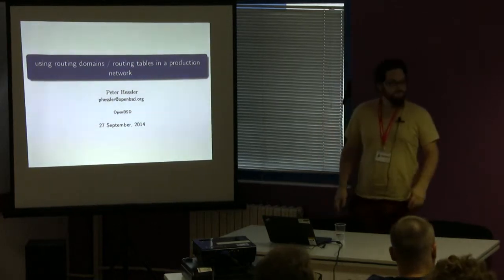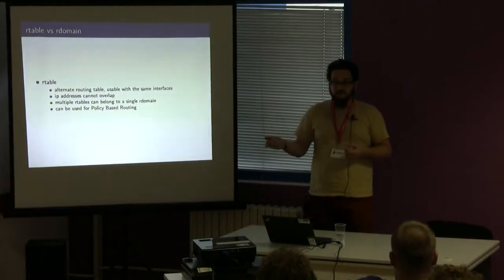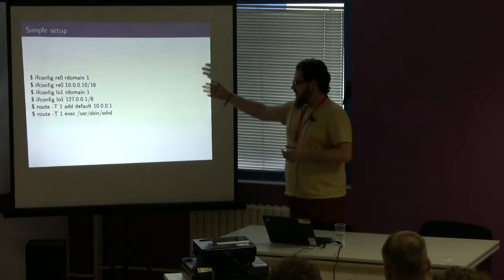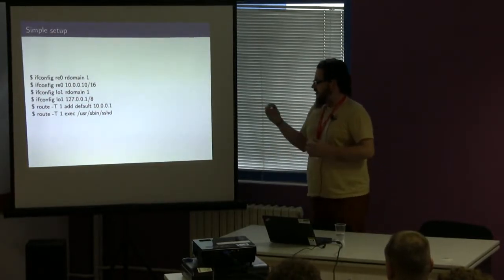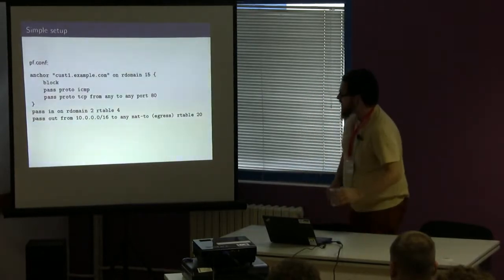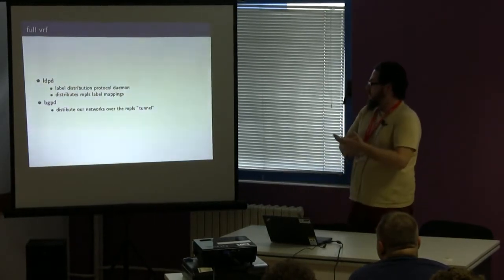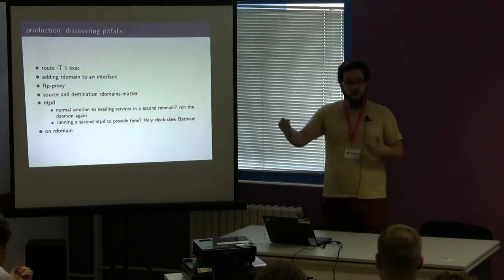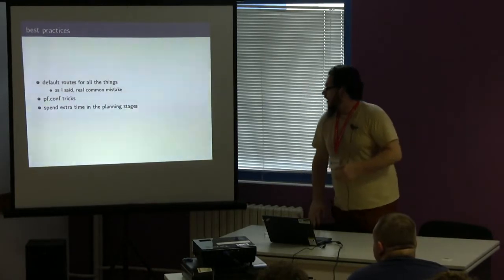Using routing domains or tables in a production network by Peter Hessler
EuroBSDcon 2014
Sofia, Bulgaria 25-28 September